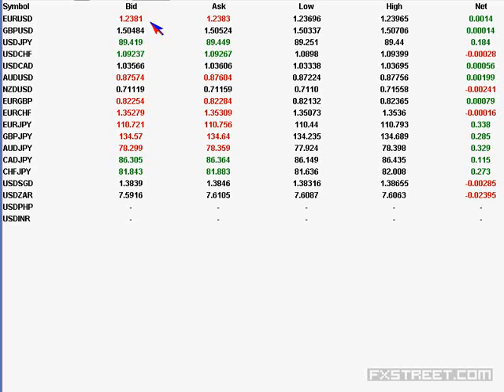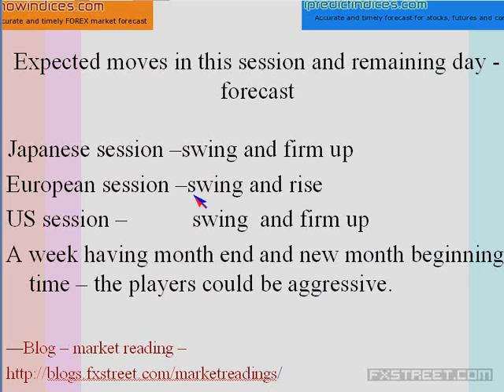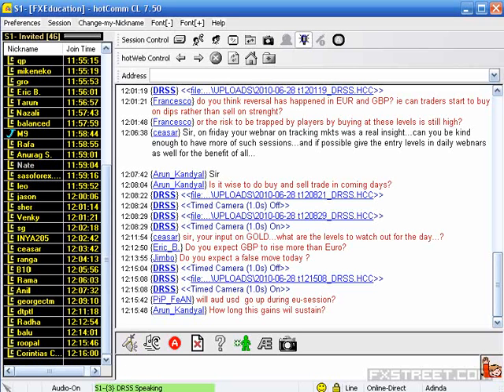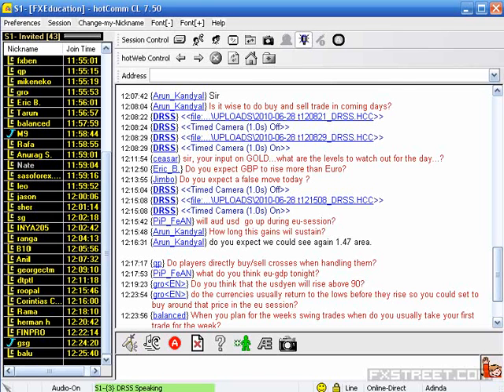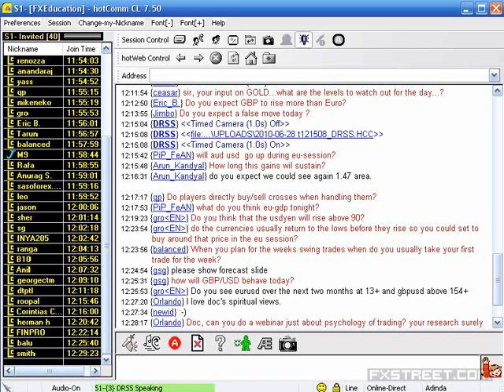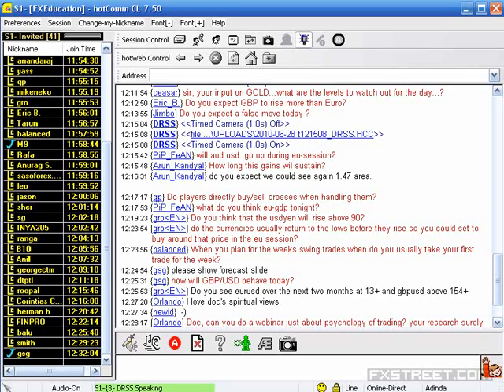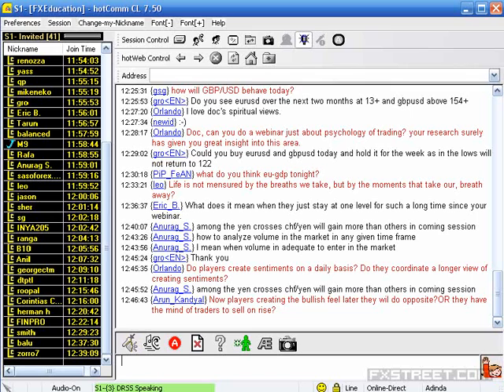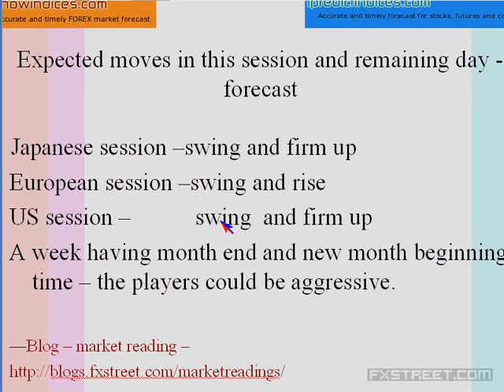Dr. S. Sivaraman: Asian Session: Live Market Analysis (Jun 28, 2010)